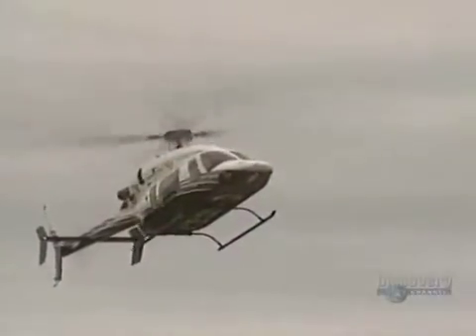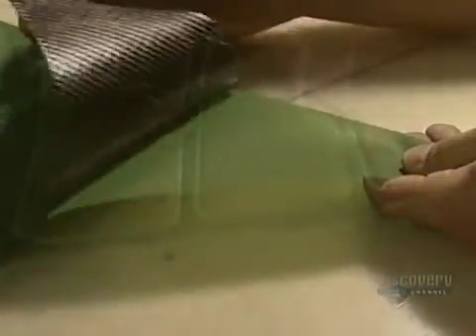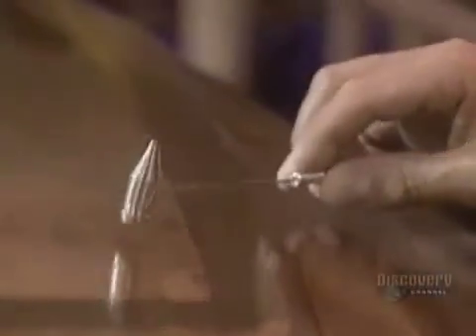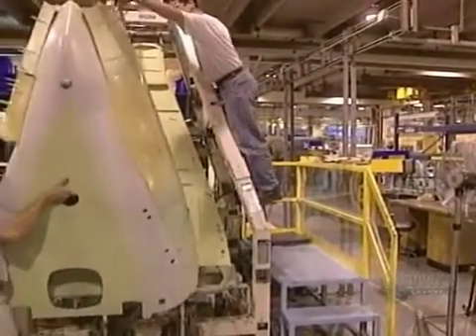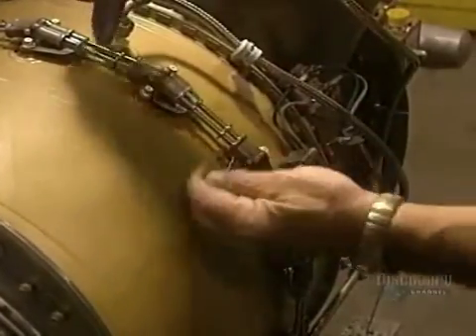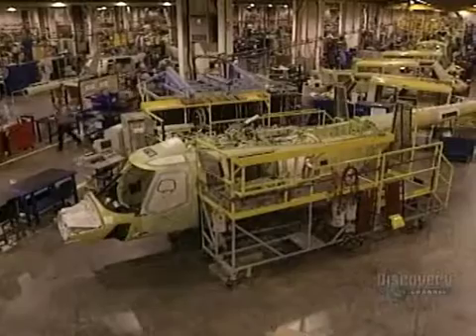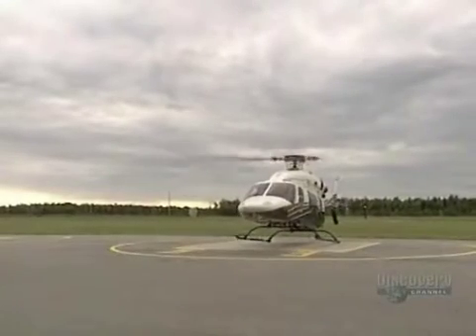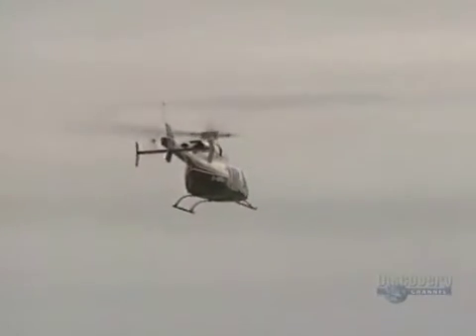How It's Made - Helicopters